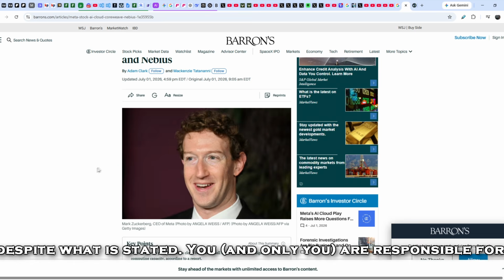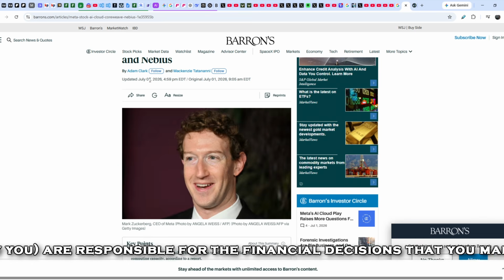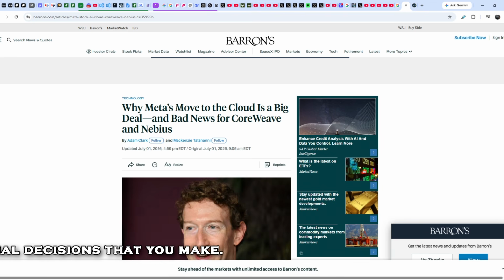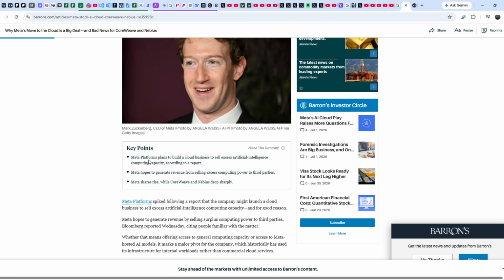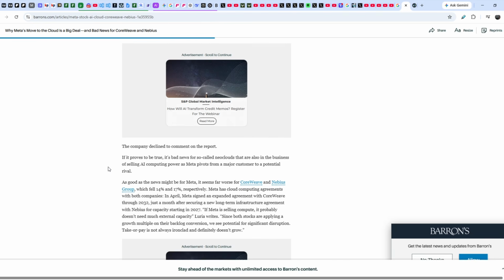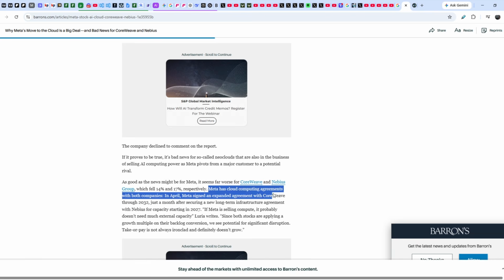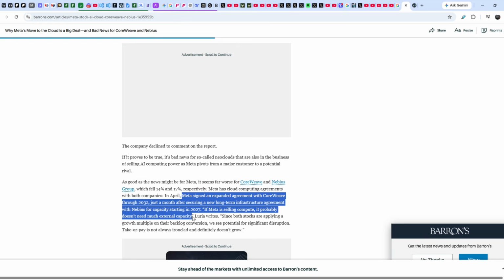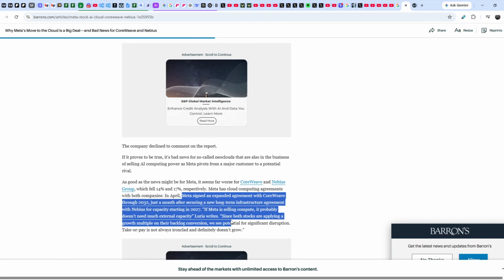NBIS stock: Why NBIS is Set to Explode: The Full Technical & Fundamental Breakdowns!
NBIS Stock Analysis: NIO, Inc. (China) is a holding company, which engages in the design, manufacture, and sale of electric vehicles, driving innovations in next generation technologies in connectivity, autonomous driving and artificial intelligence. Its products include EP9 supercar and ES8 7-seater SUV. The company provides users with home charging, and power express valet service and other power solutiaons including access to public charging, access to power mobile charging trucks, and battery swapping. It also offers other value-added services such as service package, battery payment arrangement, and vehicle financing and license plate registration. In this NBIS Stock Analysis video, we disacuss swing trading and investing in the company. We analyze the 55 EMA (Exponential Moving average), MACD (Moving Average Convergence Divergence), RSI (Relative Strength Index), bullish and bearish trends, technical analysis chart patterns, and potential entry and exit points for traders and investors.

Timecodes:
0:00 Intro
03:32 Fundamental Analysis
08:16 Technical Analysis